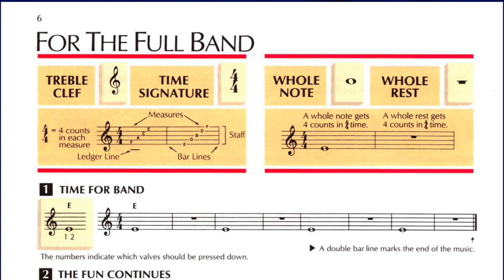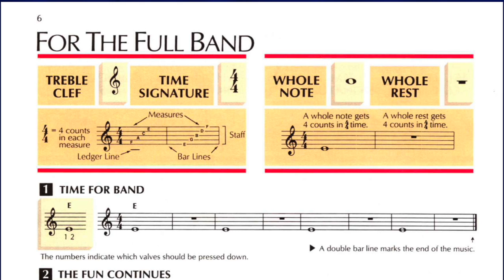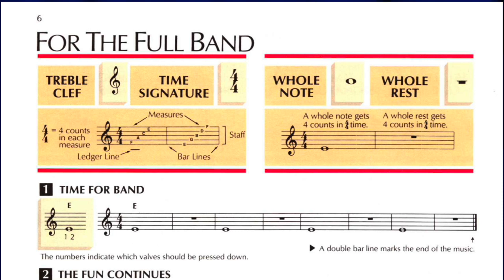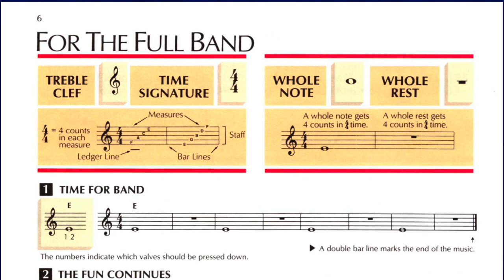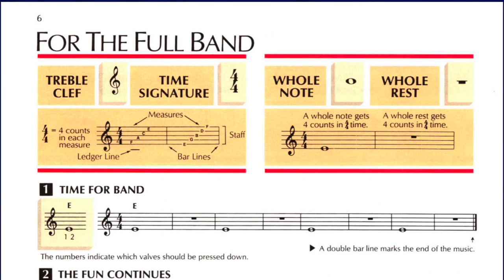Trumpet Lesson 1 Intro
Book:  Standard Of Excellence
Students should know how to hold horn and produce a proper sound